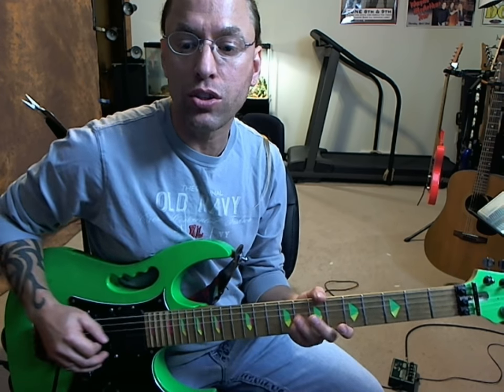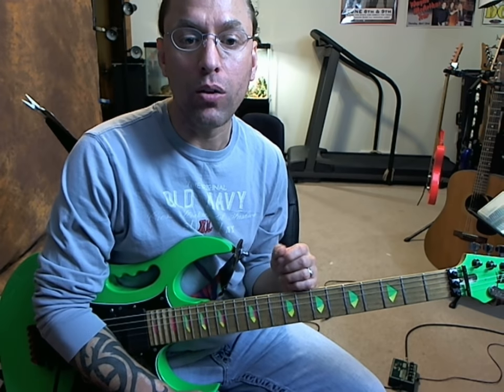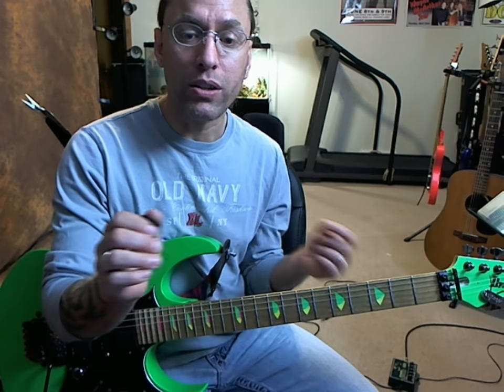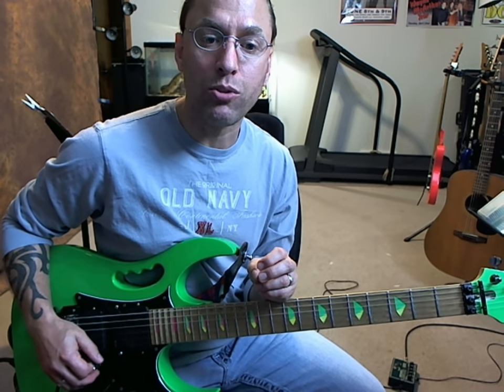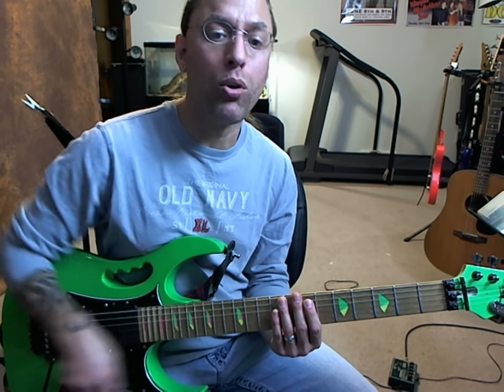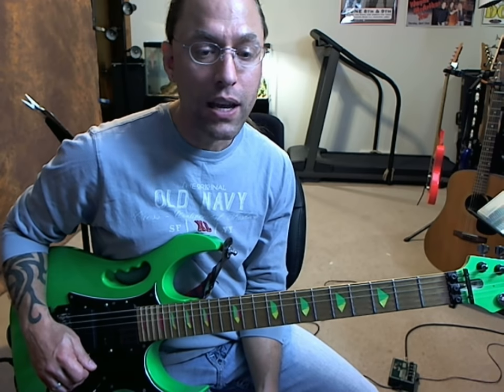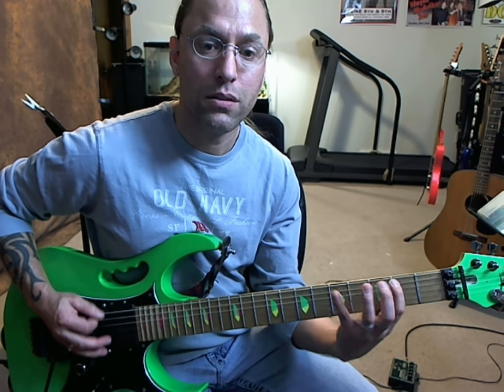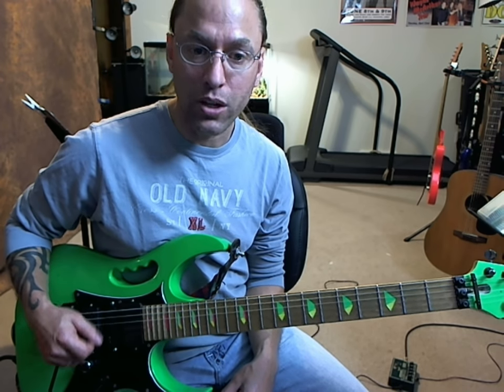Steve Stine Guitar Lesson - Fundamental Daily Practice Techniques for Electric Guitar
🎸 Get Instant Access to 40+ of Steve Stine’s best Guitar Courses

🎸 Need help with your Guitar Path?

📺  ABOUT THIS VIDEO:

In this guitar lesson, Steve Stine provides some ideas on developing a daily practice routine to develop strength, speed and stamina in both your left and right hand for cleaner, more versatile and confident guitar playing.

🏃 FOLLOW STEVE STINE EVERYWHERE!

📺  STEVE STINE’S TOP VIDEOS

🎧 THE STEVE STINE GUITAR PODCAST